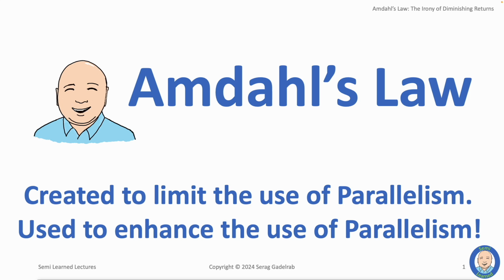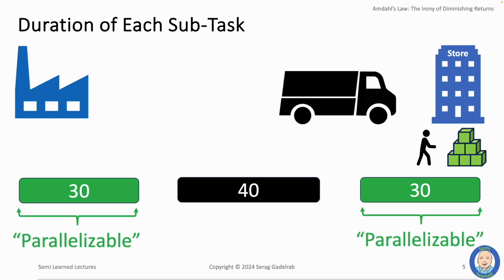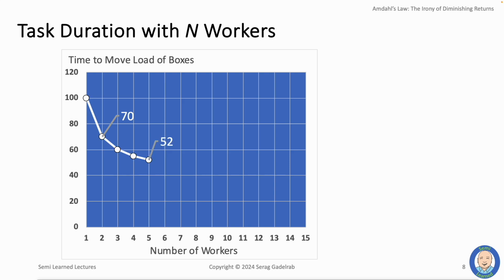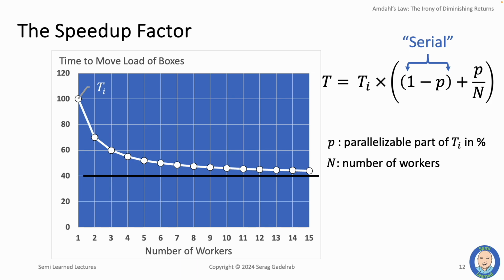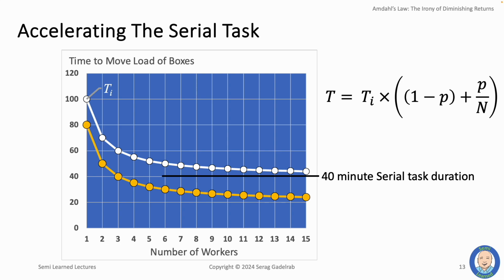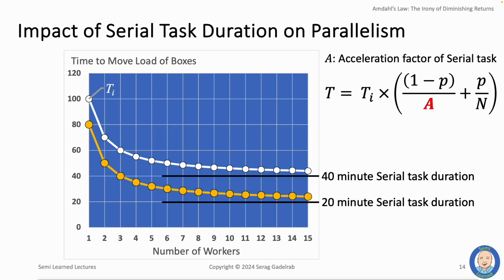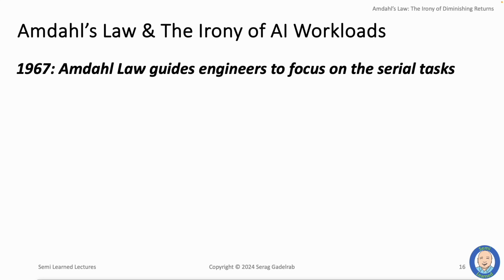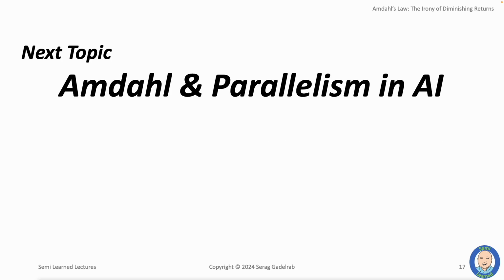Amdahl’s Law: The Irony of Diminishing Returns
Amdahl’s law was created in 1967 to steer us away from parallel processing.   But ironically it is now used for the opposite reason: to help get more performance out of parallel processing in applications like Artificial Intelligence and Machine Learning.

To keep the video simple, and to minimize jargon, we explain how Amdahl’s law works through the task of moving boxes from a factory to a store across town.

In the follow-on episode, we will describe how parallelism and Amdahl’s Law are used to accelerate Artificial Intelligence and Machine Learning workloads.     We will post the video link here once it is uploaded.